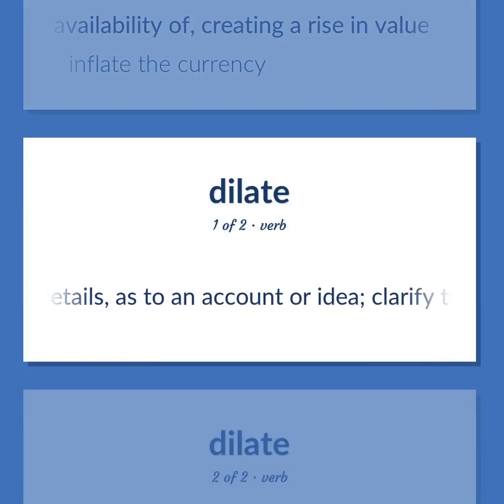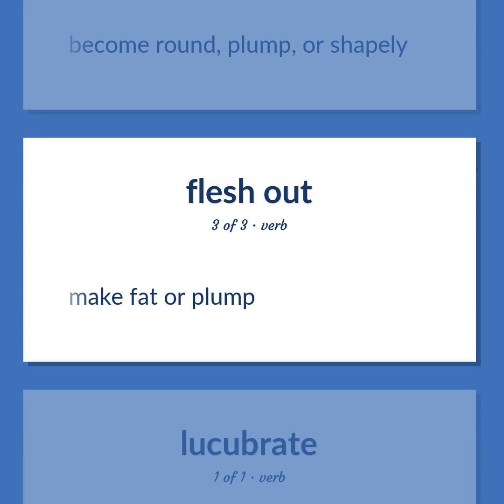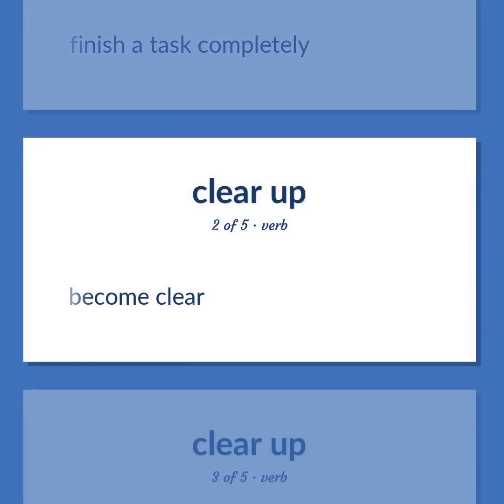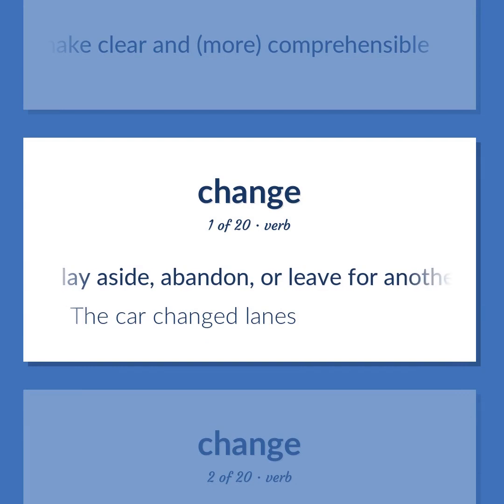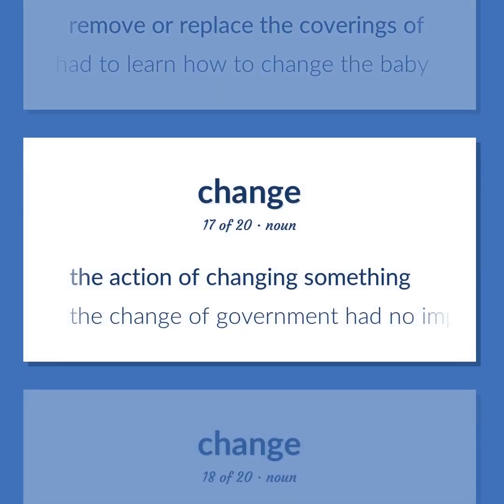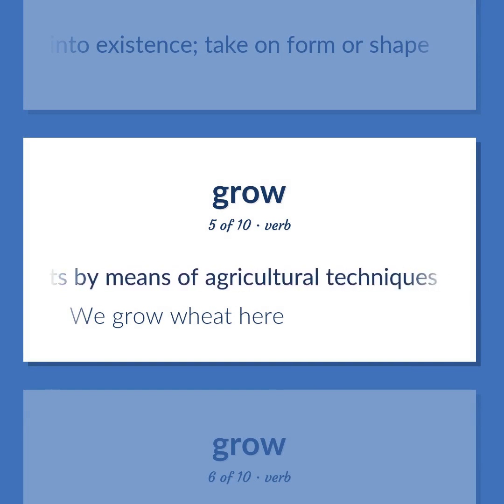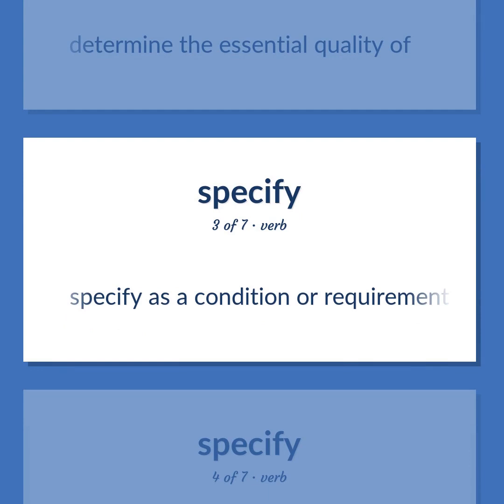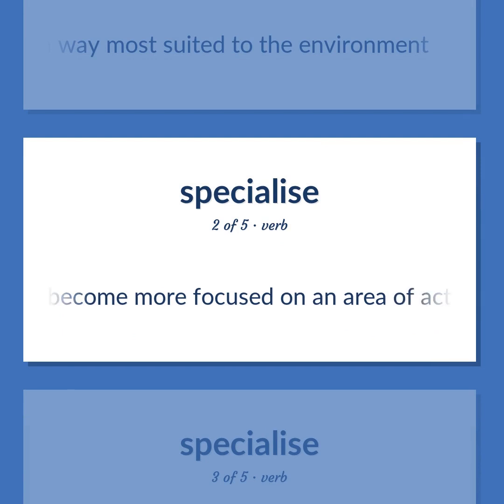Expand - 169 English Vocabulary Flashcards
EXPAND meaning. Following our free educational materials, you learn English in a great way with ease and efficiency.